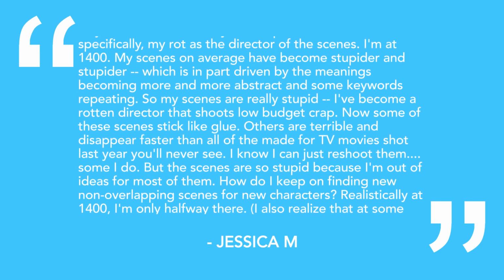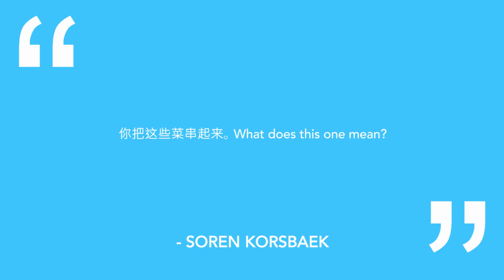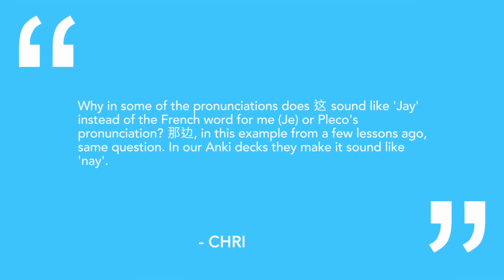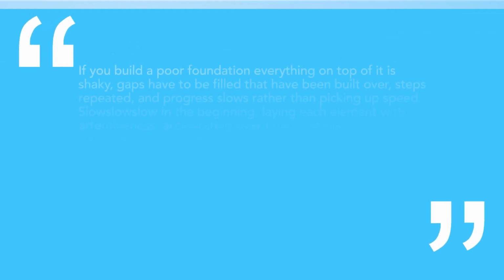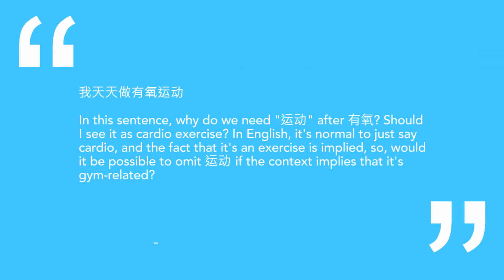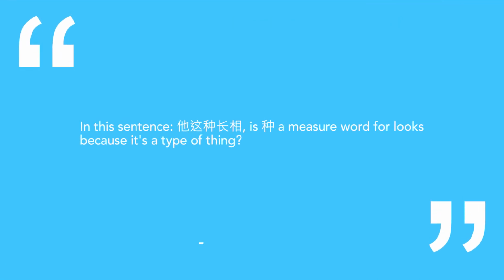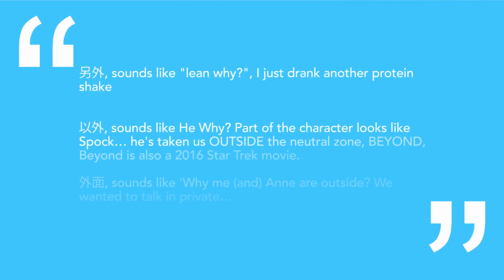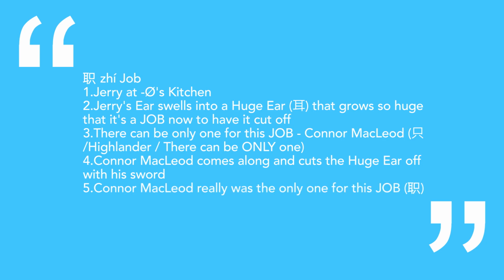145. Consuming Chinese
欢迎光临! Welcome!

The Mandarin Blueprint Podcast focuses primarily on The Mandarin Blueprint Method online curriculum. Creators Luke Neale & Phil Crimmins answer questions and comments, discuss topics related to China and Mandarin learning and have special guests.

17:19 Comments & Emails
Ija by Community
Just thought…

23:50
Jessica m by Community
Hey, I'm…

31:26
Soren Korsbaek on Vocab Unlocked from 串
你把这些菜串起来…

33:07
Tina Clark on BONUS: Helper - Completed Actions with 了
Woah - now…

35:03
Raiyan Syed on Level 16 Complete
I would say…

39:53
Chris Lewis on 这些 in Context
Why in some…

41:51
Keith Travis on Level 21 Complete
something rather…

45:08
Lynn Ford on Level 28 Complete
Seeing that…

46:49
Matt Shubert on Make a Movie 应
I almost…

47:20
George on YOU DID IT!!!
Pronunciation was…

48:35
Chris Lewis on Level 21 Complete
In Canada, I…
51:01
Cate Cannon on Level 5 Complete
If you build…

52:53
Alfred Hong on Make a Movie 送
Hi Luke and Phil…

54:19
Anne Giles on MAKE A MOVIE 兑
When I search…

56:05
Julie Hentschel Lund on 天 in Context
我天天做有氧运动…

58:09
Julie Hentschel Lund on 每天 in Context
我每天都唱歌…

1:00:03
Tina Clark on 起来 in Context
In 我想起来就生气, …

1:02:01
Matt Shubert on 收入 in Context
This is more…
1:04:31
Matt Shubert on 苦 in Context
I'm really…

1:07:59
Chris Lewis on 长相 in Context
In this sentence…

1:09:03
Julie Hentschel Lund on 关心 in Context
你一点也不关心我…

1:10:03
Julie Hentschel Lund on 送 in Context
公司送我一个手机…

1:10:47
Julie Hentschel Lund on 开门 in Context
你打开门，我有话要说…

1:12:15
Chris Lewis on 那些 in Context
那些花看起来很漂亮…

1:13:24 Vocab Living Links
This section covers "Living Link" mnemonic techniques to remember Chinese words of two or more characters. Here's a video explaining the theory behind it.
Raiyan Syed on Vocab Unlocked from 内: 内心 - 以内
One's nei xin…

1:14:56
Chris Lewis on 一定 in Context
Living link…

1:15:17
living link, …

1:15:47
Matt Shubert on Vocab Unlocked from 应: 反应
A good…

1:16:09
Chris Lewis on Vocab Unlocked from 外: 另外 - 外国 - 外国人 - 以外 - 外面 - 外边 - 国外
另外, sounds…

1:18:03
Chris Lewis on 多么 in Context
living link…

1:18:32 Movies!
This blog post explains the theory behind Movie Scenes and learning characters.
Nick Sims (戴燚）on Make a Movie 乃

1:20:00
Will Raley on Make a Movie 排

1:21:00
Nick Sims (戴燚）on Make a Movie 呢

1:22:09
Nick Sims (戴燚）on Make a Movie 所

1:23:53
Will Raley on Make a Movie 职

Timecodes
0:00 - Intro
17:19 Comments & Emails - Ija by Community
23:50 - Jessica m by Community
31:26 - Soren Korsbaek on Vocab Unlocked from 串
33:07 - Tina Clark on BONUS: Helper - Completed Actions with 了
35:03 - Raiyan Syed on Level 16 Complete
39:53 - Chris Lewis on 这些 in Context
41:51 - Keith Travis on Level 21 Complete
45:08 - Lynn Ford on Level 28 Complete
46:49 - Matt Shubert on Make a Movie 应
47:20 - George on YOU DID IT!!!
48:35 - Chris Lewis on Level 21 Complete
51:01 - Cate Cannon on Level 5 Comple te
52:53 - Alfred Hong on Make a Movie 送
54:19 - Anne Giles on MAKE A MOVIE 兑
56:05 - Julie Hentschel Lund on 天 in Context
58:09 - Julie Hentschel Lund on 每天 in Context
1:00:03 - Tina Clark on 起来 in Context
1:02:01 - Matt Shubert on 收入 in Context
1:04:31 - Matt Shubert on 苦 in Context
1:07:59 - Chris Lewis on 长相 in Context
1:09:03 - Julie Hentschel Lund on 关心 in Context
1:10:03 - Julie Hentschel Lund on 送 in Context
1:10:47 - Julie Hentschel Lund on 开门 in Context
1:12:15 - Chris Lewis on 那些 in Context
1:13:24 - Vocab Living Links
1:14:56 - Chris Lewis on 一定 in Context
1:15:17 - Chris Lewis on 这些 in Context
1:15:47 - Matt Shubert on Vocab Unlocked from 应: 反应
1:16:09 - Chris Lewis on Vocab Unlocked from 外: 另外 - 外国 - 外国人 - 以外 - 外面 - 外边 - 国外
1:18:03 - Chris Lewis on 多么 in Context
1:18:32 - Movies!
1:20:00 - Will Raley on Make a Movie 排
1:21:00 - Nick Sims (戴燚）on Make a Movie 呢
1:22:09 - Nick Sims (戴燚）on Make a Movie 所
1:23:53 - Will Raley on Make a Movie 职